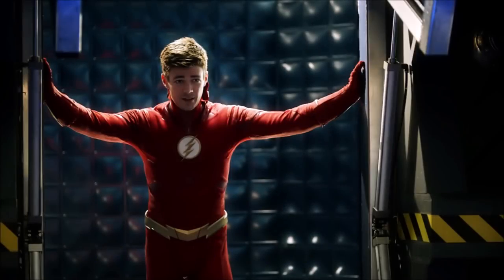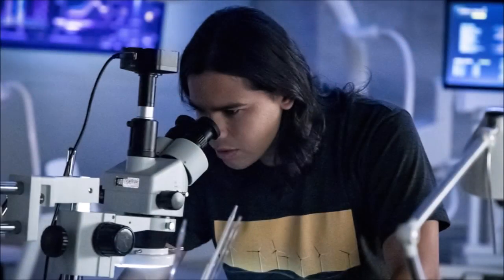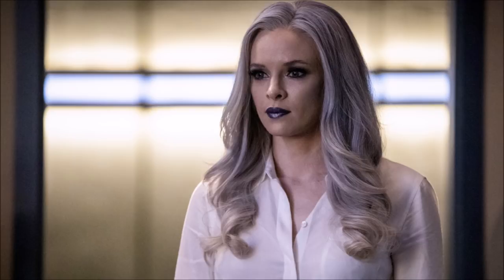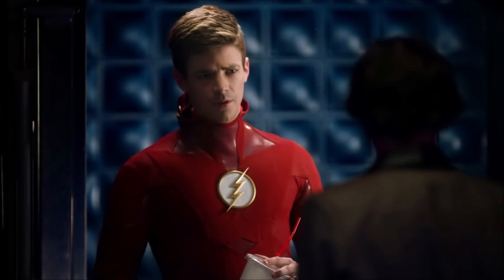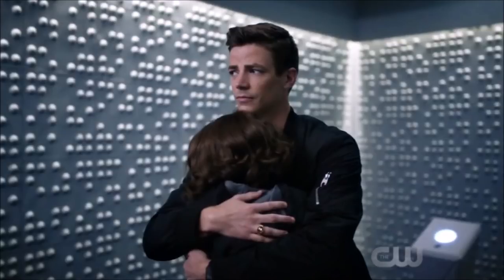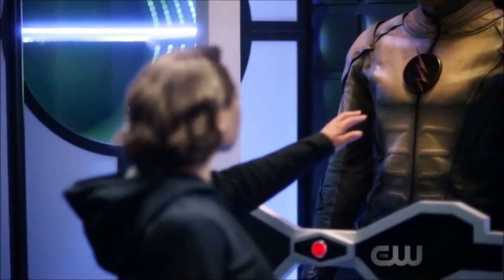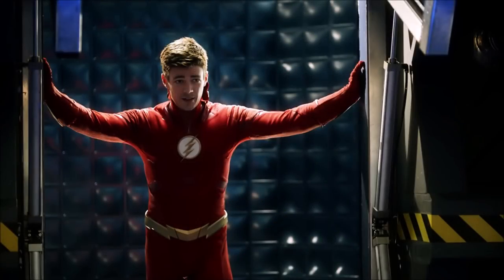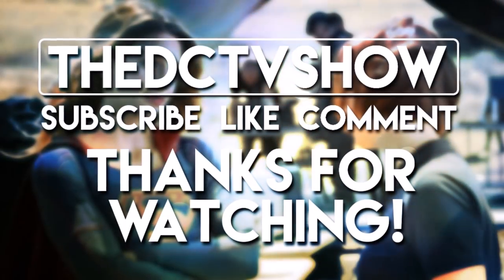Reverse Flash REVEALED To Barry? - The Flash 5x10 Promo Breakdown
New photos from THE FLASH 5X10 reveal Barry locked up!